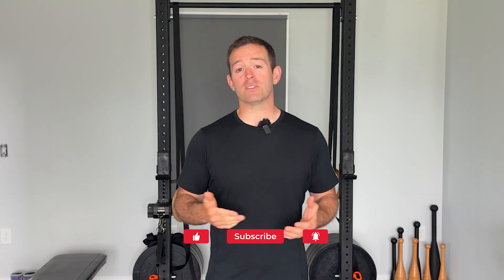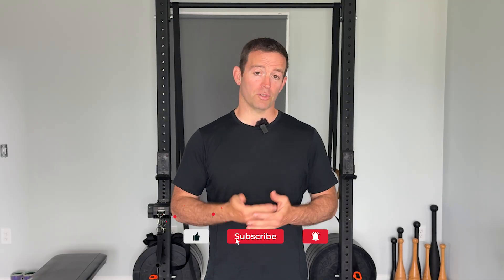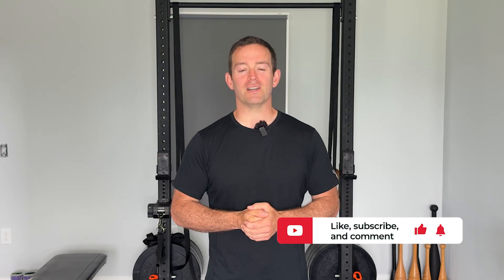A Powerful Cranial Nerve Exercise to Fix Tight Hamstrings and Neck Tension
Do you struggle with tension or pain along your posterior chain? Maybe you have neck tension, low back tension, and hamstring stiffness or weakness no matter how much you train. Today, I'm going to teach you a powerful exercise for one of your cranial nerves that can impact any muscle tone issue of the posterior chain. Cranial nerve 7 is responsible for your facial musculature and you can activate this nerve with exercises for your face! You're going to learn an exercise called Monkey Face Swishing to both assess and train the motor control of your facial muscles. And, the impact this can have on your spine or hamstrings is explained with neuroanatomy. When you have persistent issues with your posterior chain despite your best efforts to train these areas, it's time to look at your brainstem as a potential culprit. Exercise your face and see what happens 🙈

⏰ Timestamps ⏰
00:00 Intro
01:04 Step 1: Grab An Assessment
02:47 Step 2: Cranial Nerve 7 Activation: Monkey Face Swishing
05:30 Step 3: Reassess Your Neck or Hamstrings
06:34 Modifications - What if I can't do it?
08:02 Common Mistakes
10:30 Neuroanatomy: How does this work?
13:50 Training Applications For Long Term Results
16:30 Closing

👋🏻 Hi, I’m Taylor Kruse, a strength & mobility coach who’s passionate about jiu jitsu and neuroscience. I help you with daily exercise and recovery tips so that you can squash your pains and make those gains!

💪  Whenever you're ready here's how we can help you: 💪

Become an expert in problem solving movement and pain issues with our beginner neuro course, Neuro Foundations

Master applied neurology so you can feel confident you can help anyone who walks through your door by joining our advanced neuro course, the Neuro Dojo